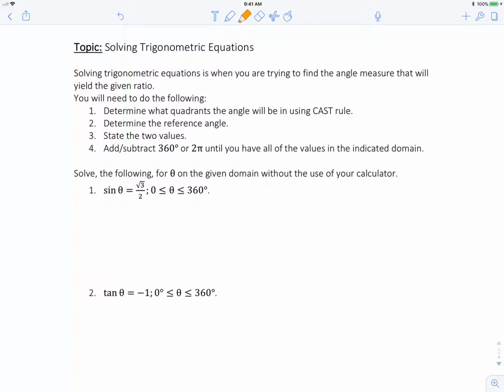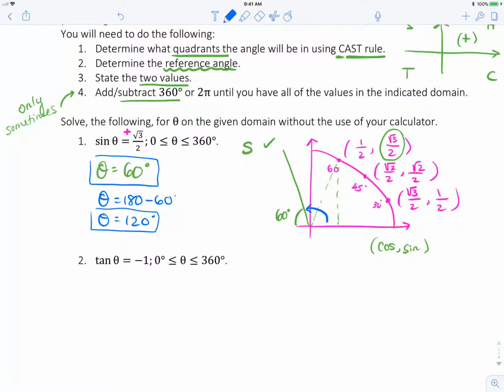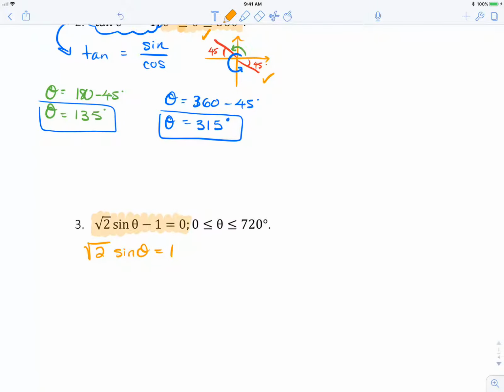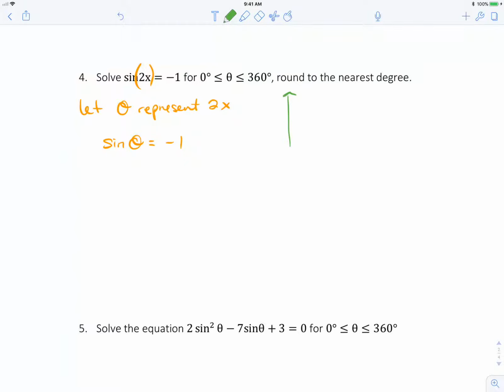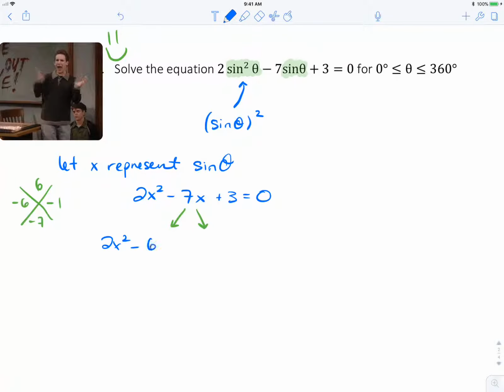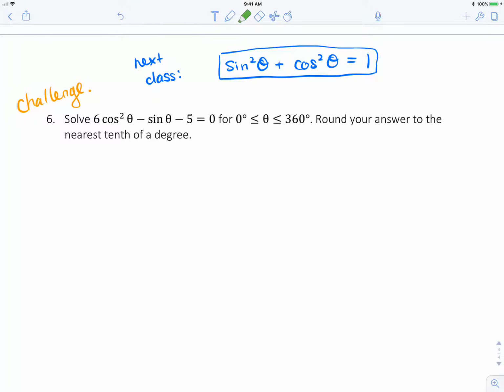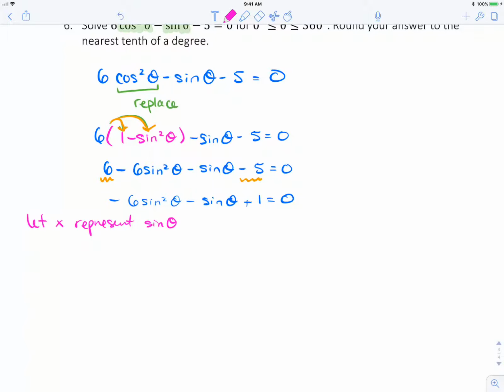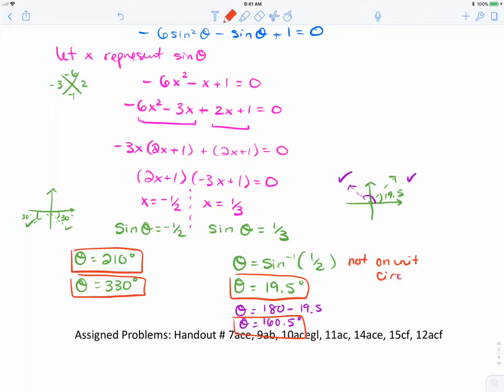Solving Trig Equations